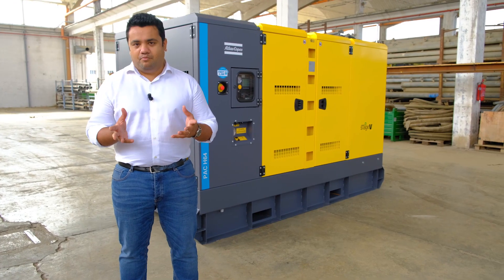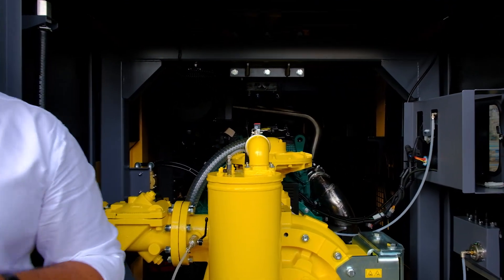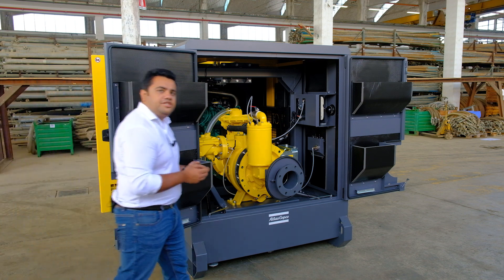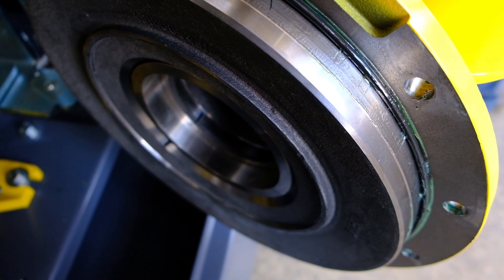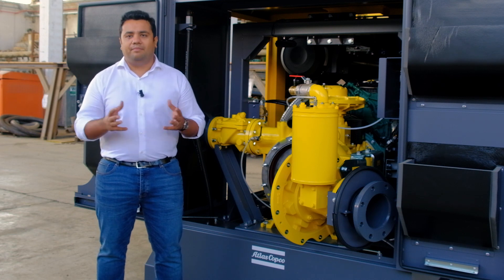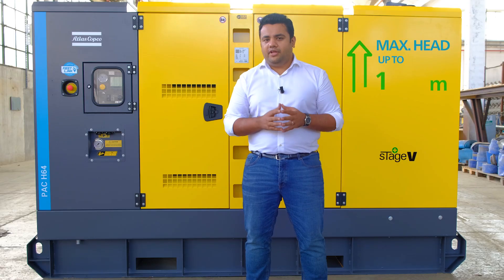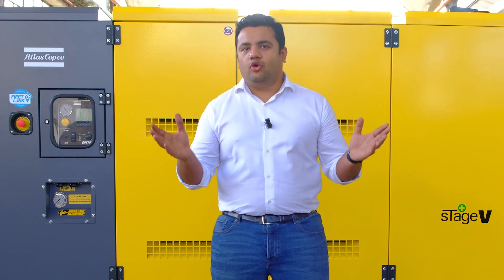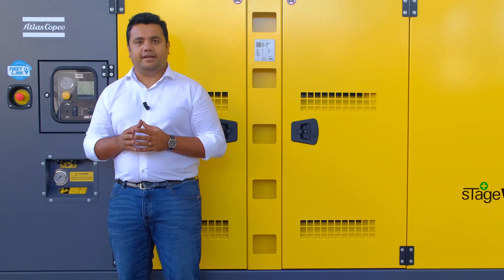Atlas Copco's high head pump, rising to new heights in the flow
Atlas Copco announces the launch of the PAC H pump for high pressure applications, designed to reduce downtime and prolong lifespan, saving service OPEX. Part of Atlas Copco’s Head series, the PAC H is a centrifugal pump that can handle liquids containing solids of up to 89mm (3.5”) in size. This makes it particularly suited to industrial applications, such as water transfer in the oil and gas sector, quarrying and surface mining, construction, and municipal applications. The addition of the PAC H completes the extensive range of pumps available from Atlas Copco and means that specifiers and end-users can source all their pumping requirements from a single supplier.

The PAC H pump has been designed with a number of features to ensure it performs reliably, for longer and has a low cost of ownership. The exclusive closed impeller is equipped with deflector vanes that keep the mechanical seal clean and free of detritus. This helps the mechanical seal last three times longer. Moreover, it eliminates the need to use flush water to keep the pump clean: offering significant energy and cost savings over the pump’s operational lifetime.

The semi-cartridge seal design on the PAC H pump is unique. It allows changeout without dismantling the pump and makes the lip seal and impeller easily accessible: reducing downtime and simplifying maintenance. Unlike many competitor products who offer cartridge seals as an option, this feature comes as standard on the PAC H.

Other features that minimize downtime and make maintenance easier include the innovative Atlas Copco hinge kit – a ‘swing door’ that allows quick and easy access to the pump’s internal workings – and a single bolt to remove the impeller. Bolted wear rings make for precise and simple replacement compared to pressed alternatives, and link belts are used to enable changeovers without having to dismantle the entire wet end of the unit, reducing MTTR (mean time to repair) by up to 30%.

The new PAC H pump range from Atlas Copco is fully EU Stage V compliant and feature a 120% fully leak free structure, making it a clean and green machine. The standard diaphragm vacuum pump has no carry over of pump media and hence the pump has zero contamination towards surroundings. The PAC H pumps are available in sizes up to 150m head, with a capacity of up to 1200 m3/h. Their compact design is up to 30% smaller than equivalent pumps on the market, which frees up valuable space and increases the operational efficiency of these pumps.

PAC H pumps take advantage of digital technology, featuring QR codes that mean essential information about parts and spares is just a scan away. Users can also take advantage of the fleet link secured and remote monitoring feature that means they are always in control of pumping operations.

Like all pumps in the Atlas Copco range, the PAC H comes with full after sales support and ready availability of spare parts, as well as the option of product training, via the company’s global network of customer centers.